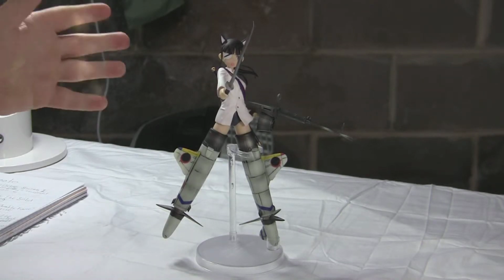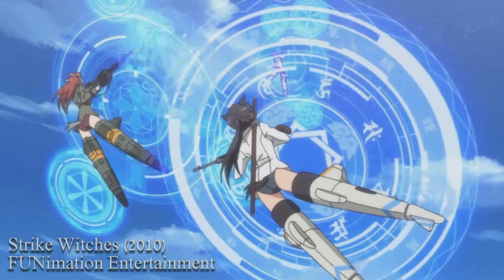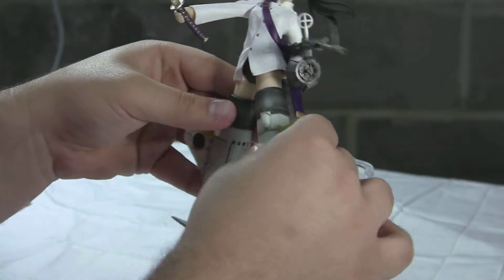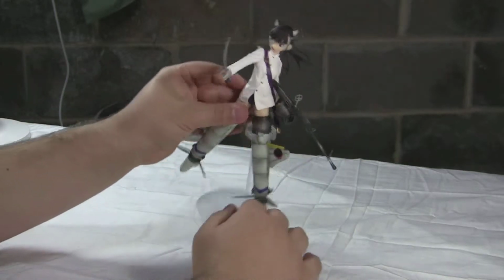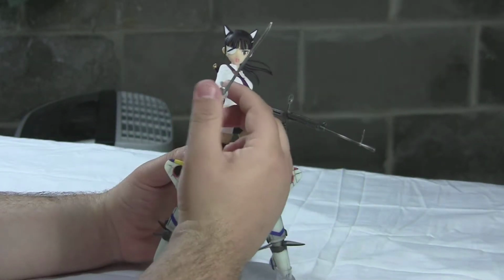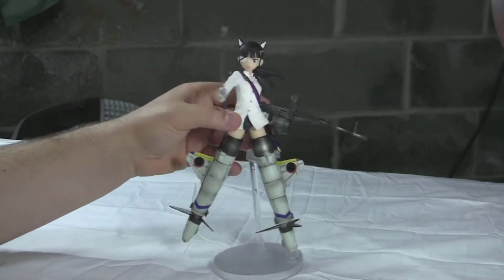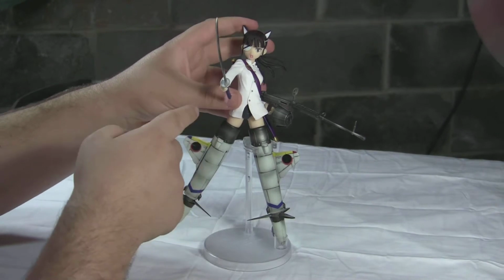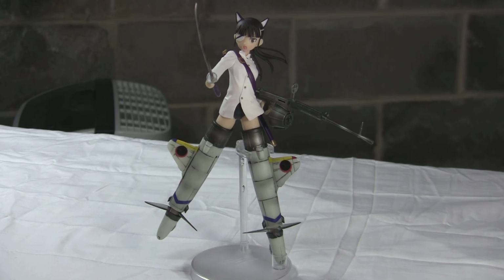FMC: Figure Review - Mio Sakamoto (FuRyu)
FMC: Figure Review #2! A look at the Mio Sakamoto 1/8 PVC figure from Strike Witches Season 1. Made by FuRyu, featuring her Striker Unit, Japanese naval sword and her Type 99 20mm Auto-cannon!